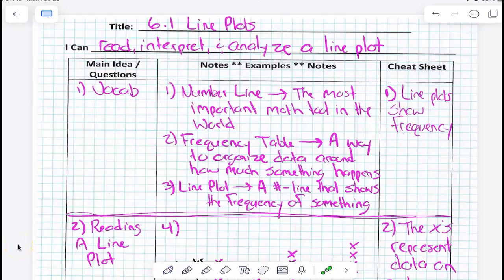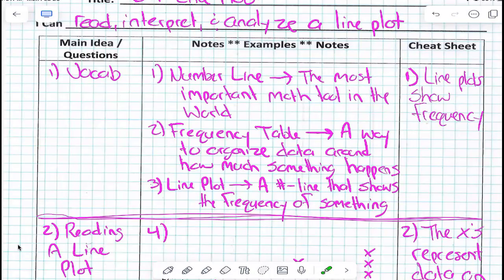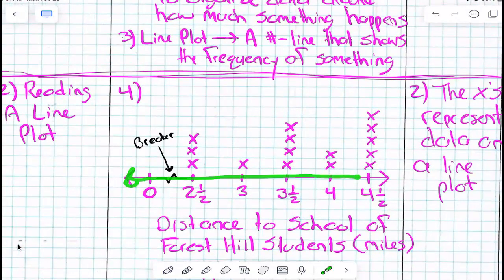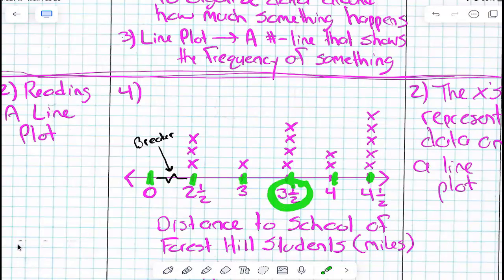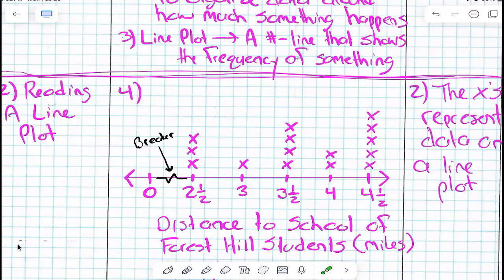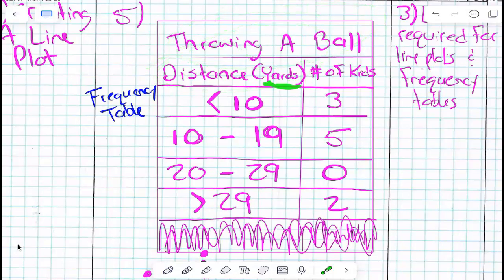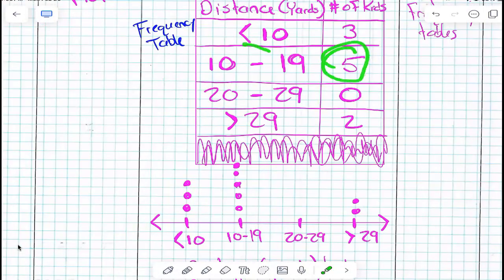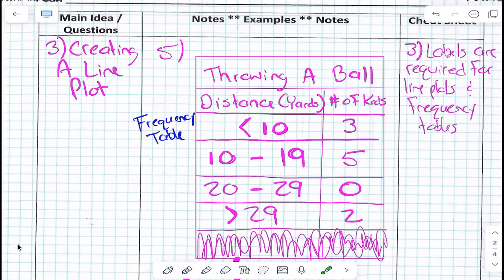6.1 Line Plots (Johnson)